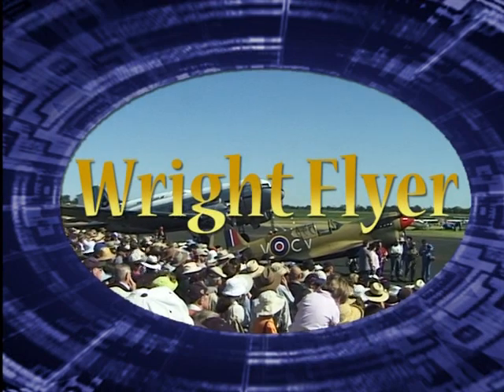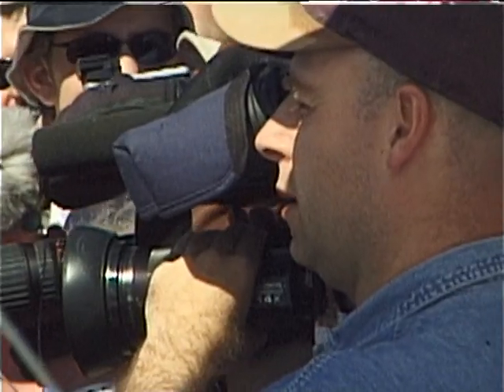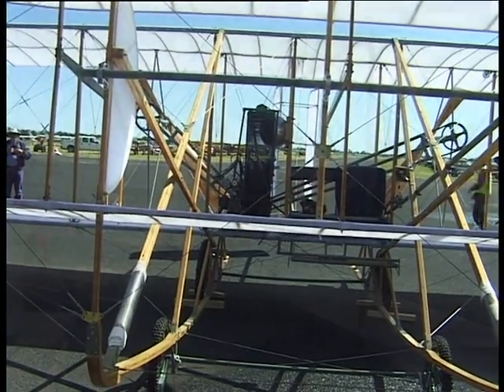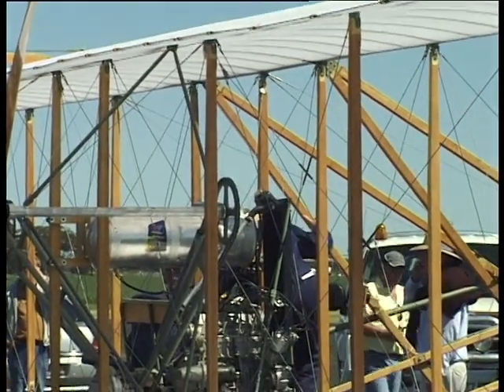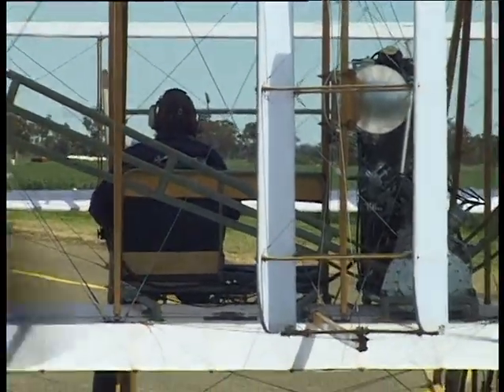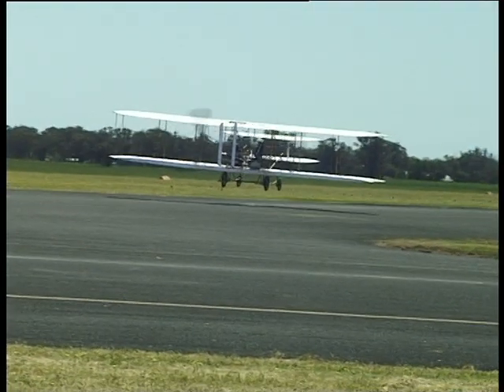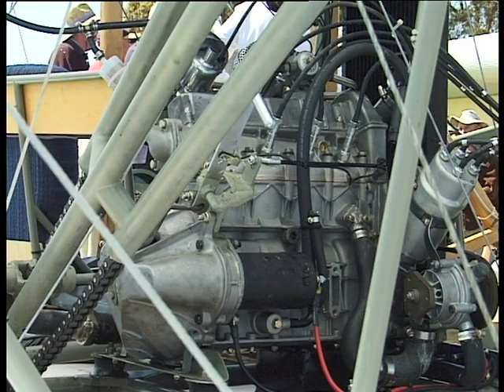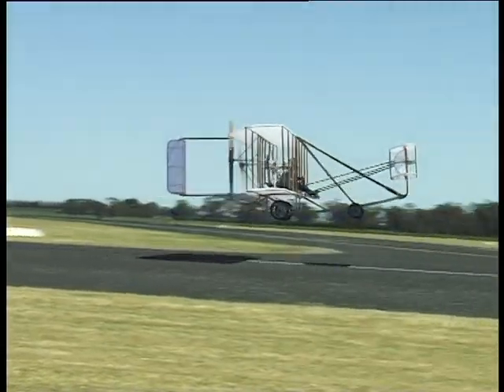WRIGHT FLYER AA7 Dual Mono Movie